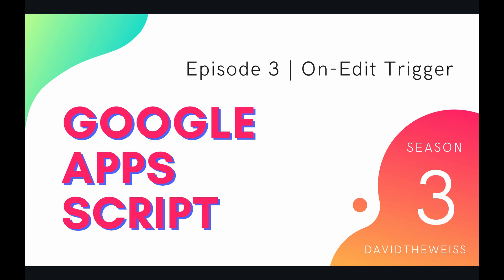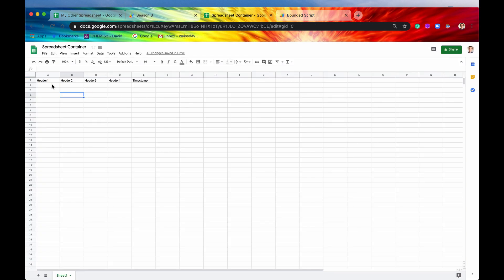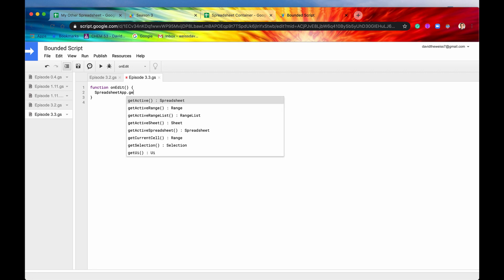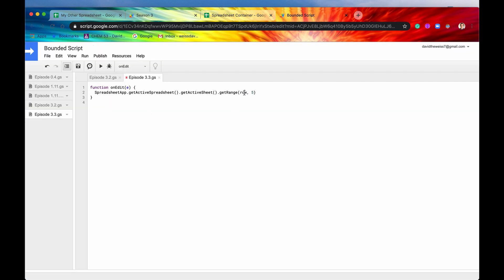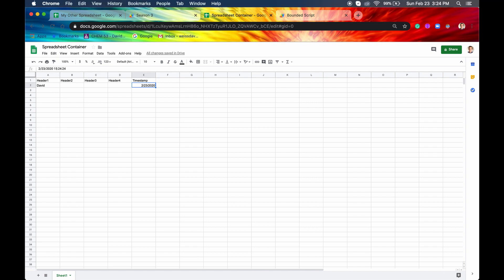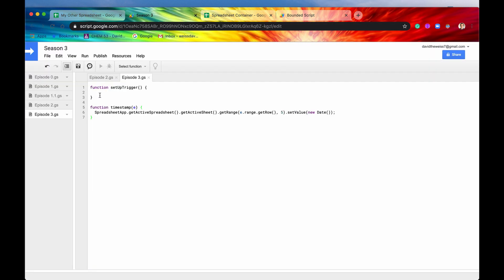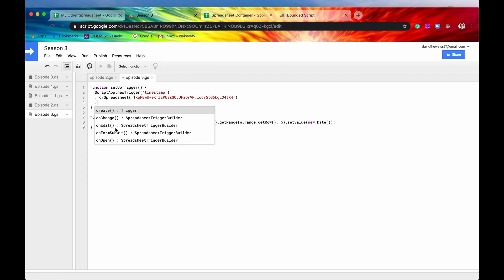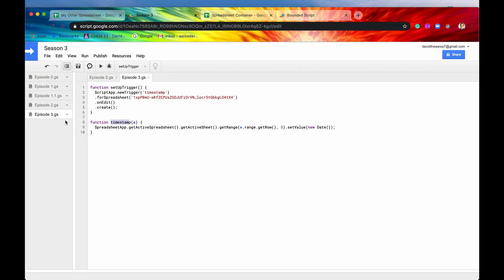On Edit Trigger - Apps Script | Script Service ~ Episode 3.3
Hey Coders! Next up in our event-based triggers is the onEdit method. This will be called automatically whenever a cell in your Spreadsheet is modified. For instance, need to record a timestamp whenever the data in your Sheet is modified? Let onEdit be your first thought!